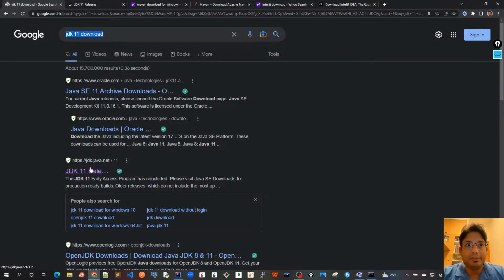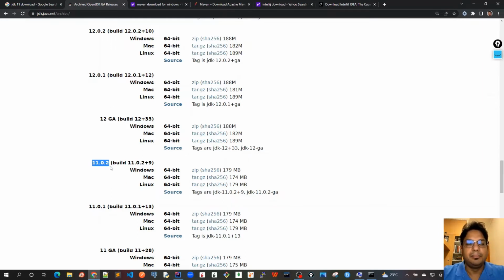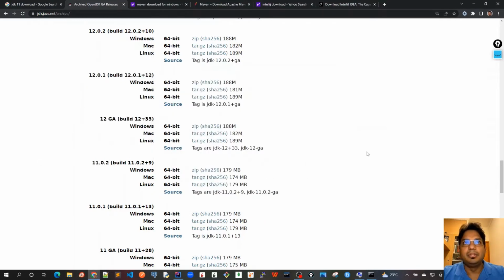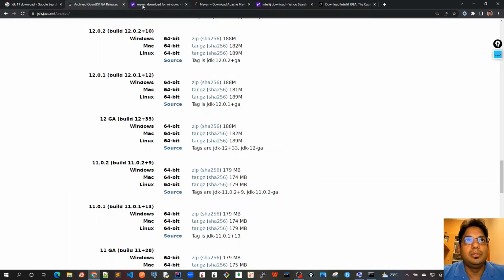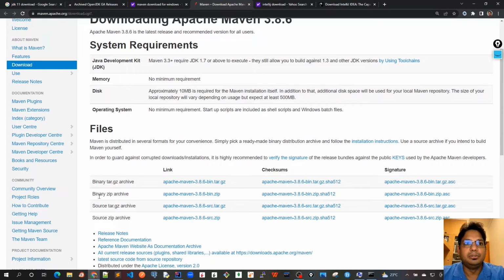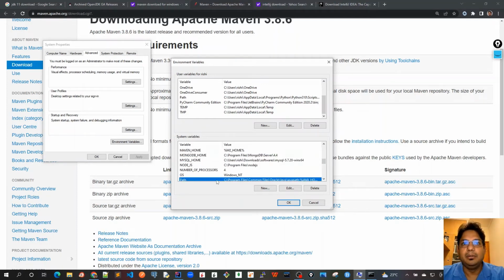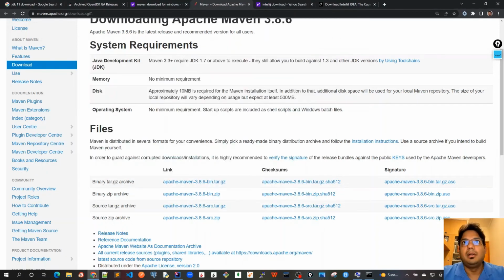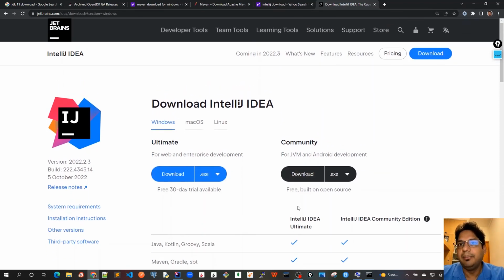03 - Java Serialization - Java, Maven and IntelliJ installations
- Set JAVA_HOME, M2_HOME, MAVEN_HOME system variables and set in PATH